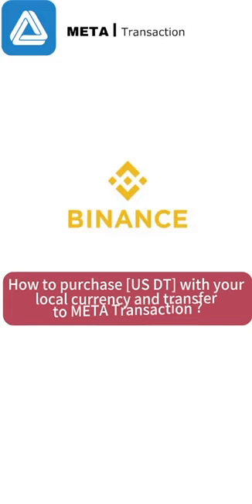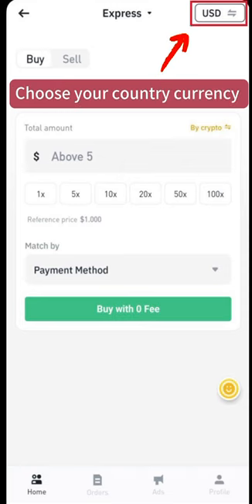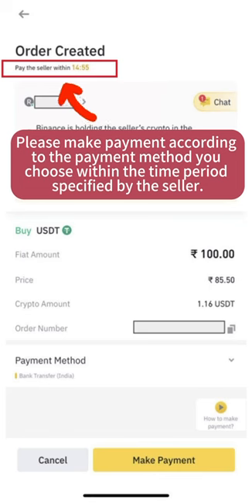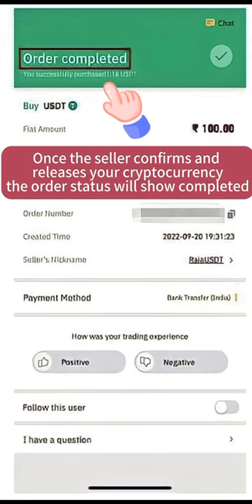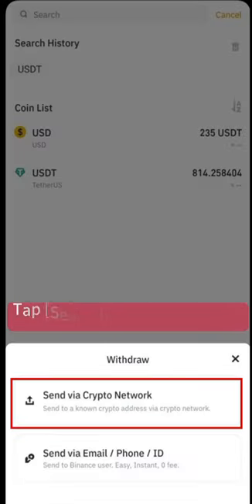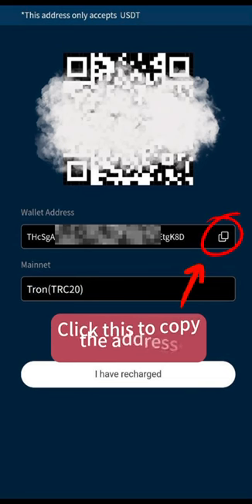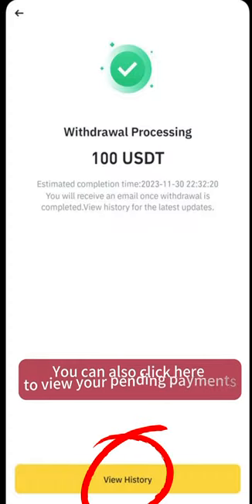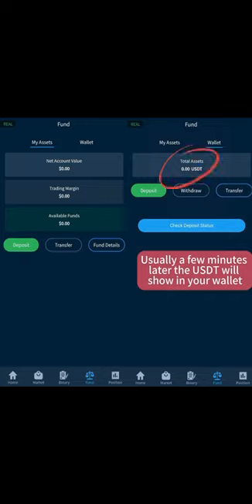How to Deposit Funds to Meta Transactions Through Binance: Step-by-Step Guide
How to Deposit Funds to Meta Transactions Through Binance: Step-by-Steps
Fund Your Meta Transactions Account via Binance
In this tutorial, we’ll show you how to deposit funds into your Meta Transactions account using Binance. Learn the easiest and most secure way to transfer funds for AI-powered trading.

What’s Covered:

Setting up your Binance account for transfers.
Transferring funds to your Meta Transactions account.
Verifying successful deposits and starting your trades.
Get started with seamless fund transfers and elevate your trading experience.